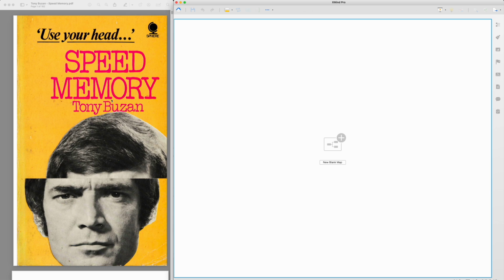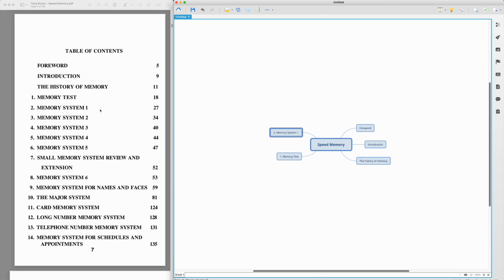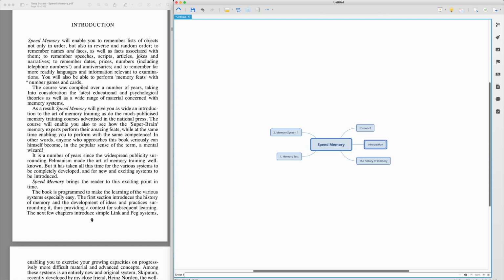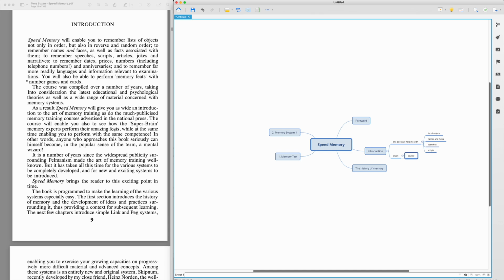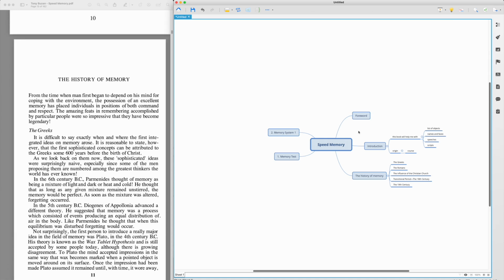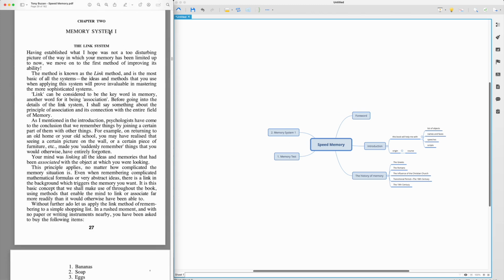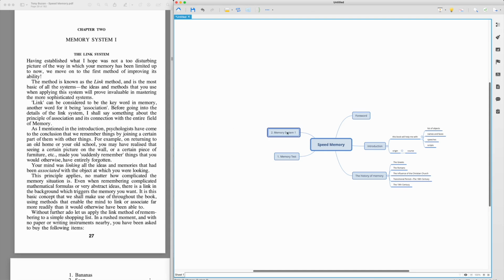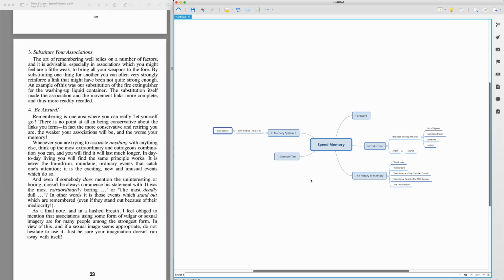How to Mind Map a Textbook (Study Smarter, Learn Faster)